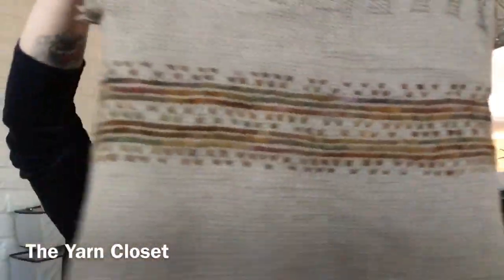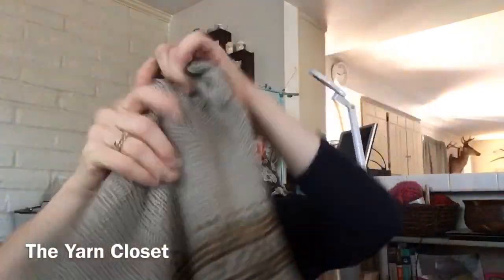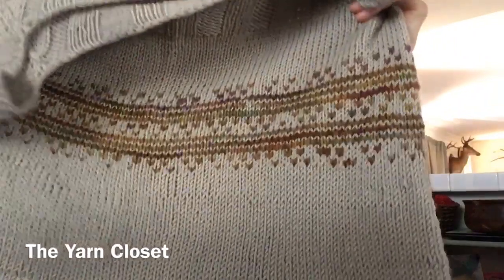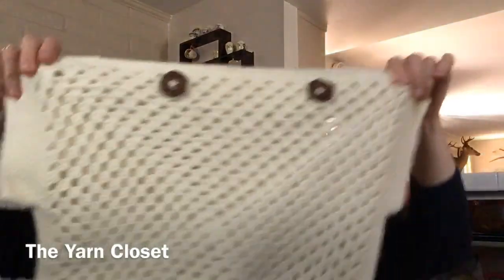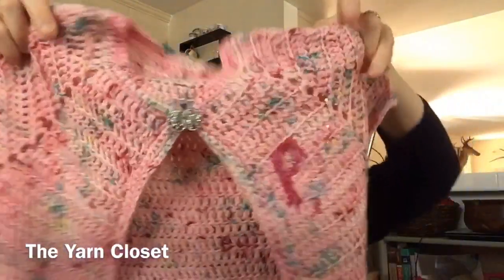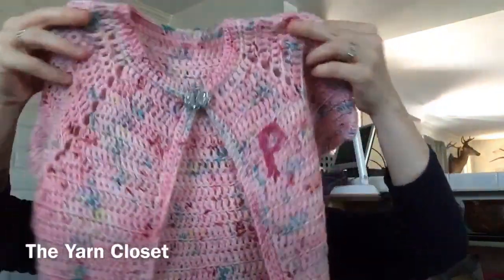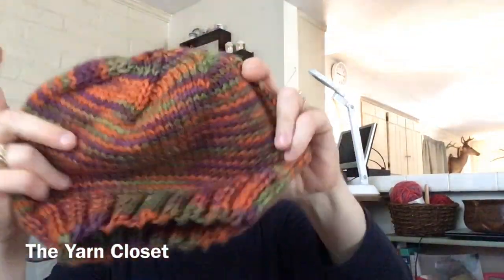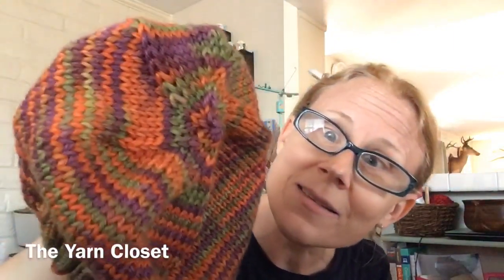FO sweater2019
YarnClosetAZ on Instagram

Gift 🎁 drawings for ALL supporters and participants!

Gifts 🎁. sock tubes, braille stitch markers, Growly Bear Soap products and more 🎉

Look 😎 with your heart ❤️ first.